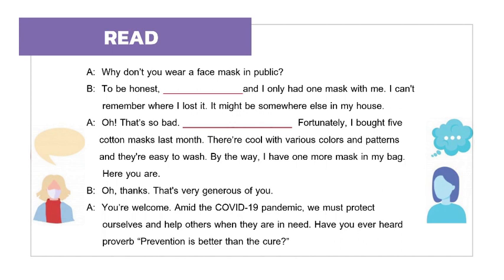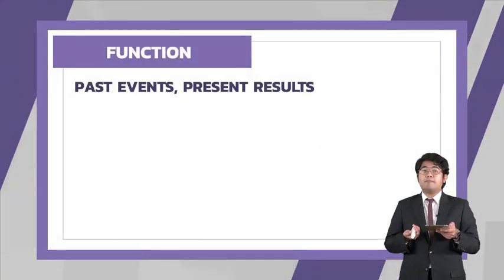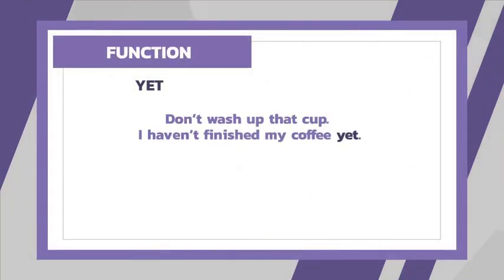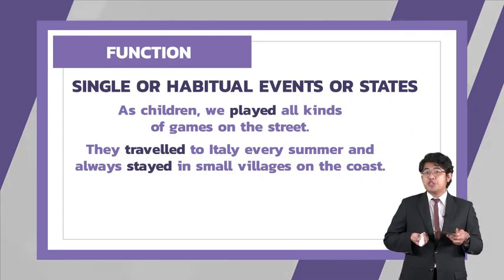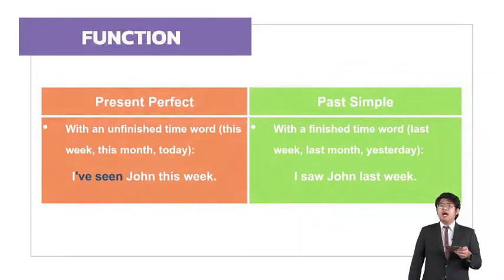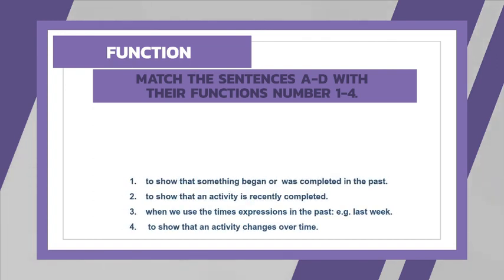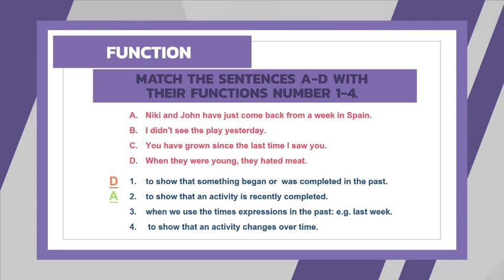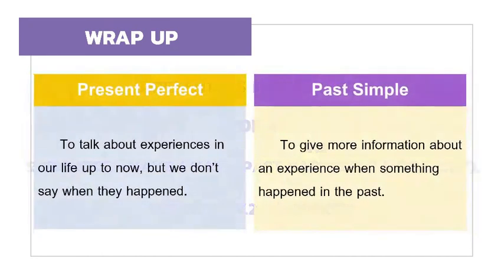Language Focus : Vocabulary,Present Perfect & Past Simple วันที่ 22 พฤษภาคม 2563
มัธยมศึกษาปีที่ 6
วิชา ภาษาอังกฤษ
เรื่อง Language Focus : Vocabulary,Present Perfect & Past Simple
ครูผู้สอน นายปรัชญา  คณา